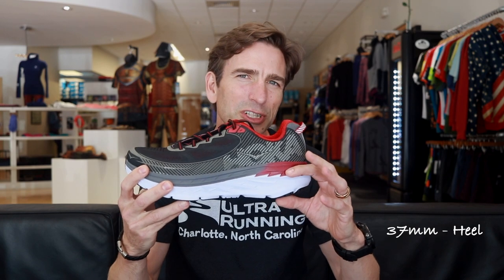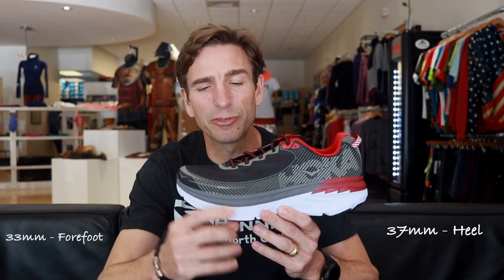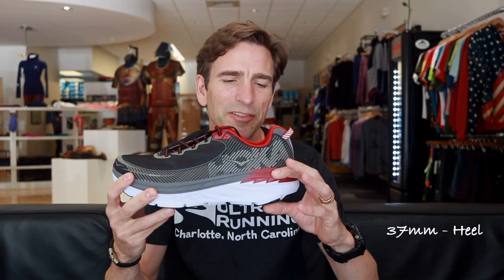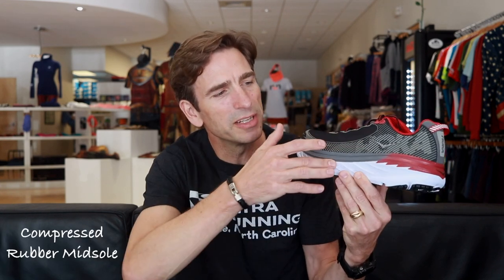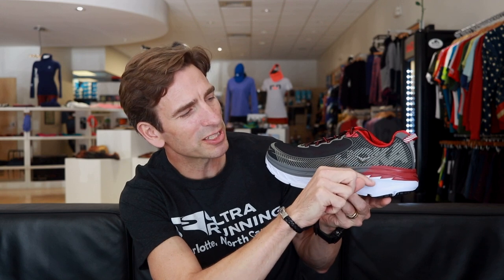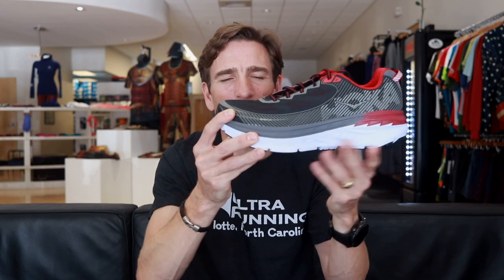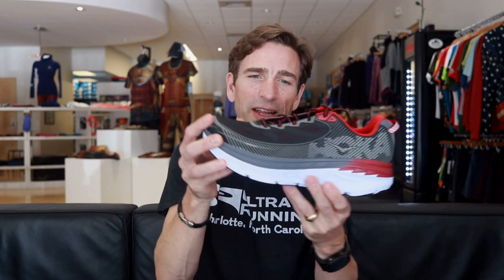Shoe Talk Thursdays (Dec 7th): Hoka One One Bondi 5 - Short & In Depth Review